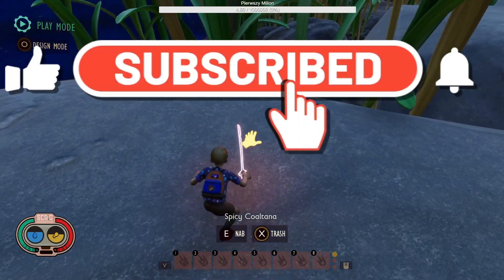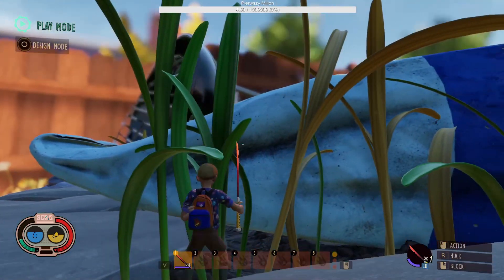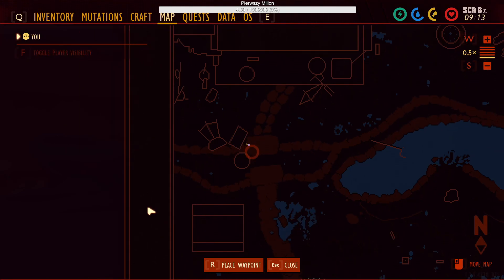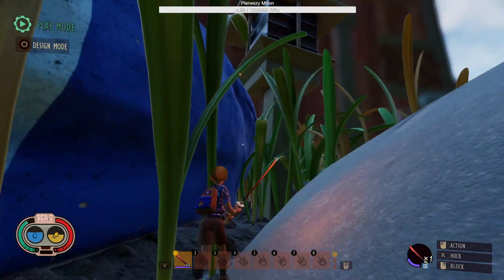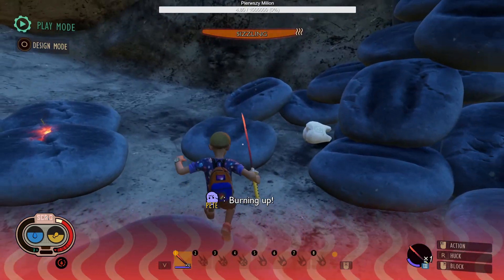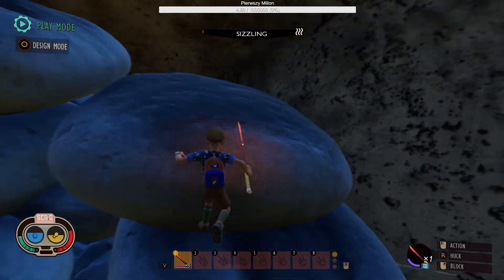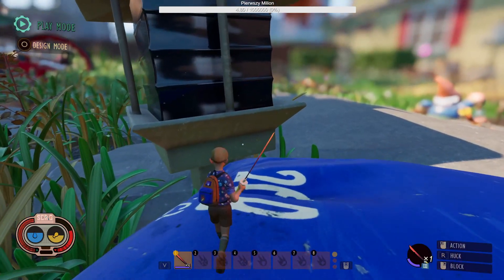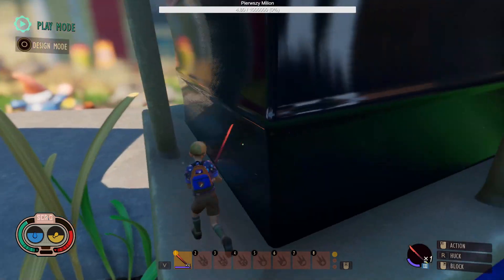Where to find a Spicy Coaltana in Grounded *Tutorial